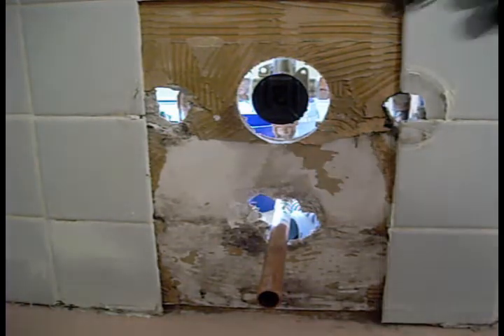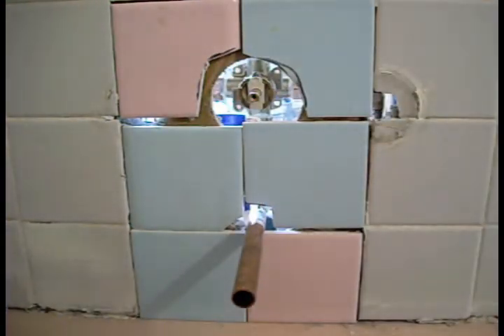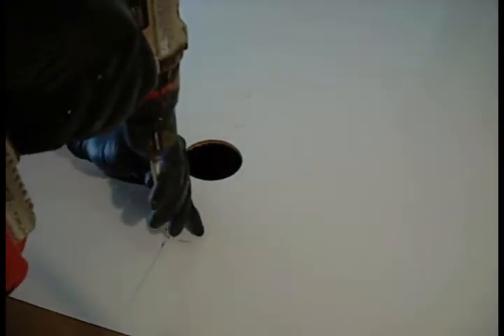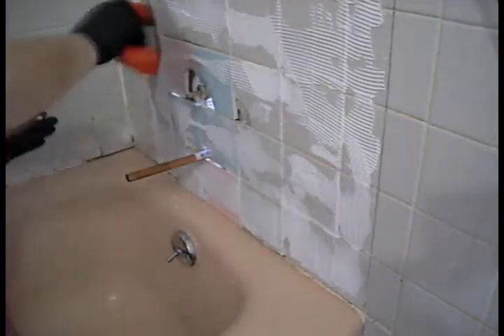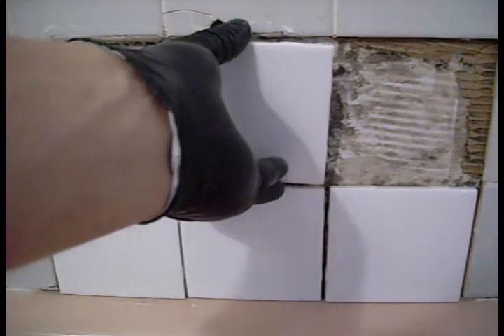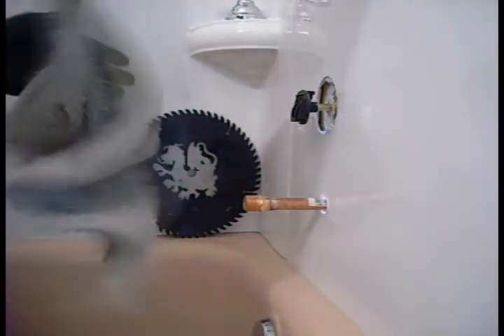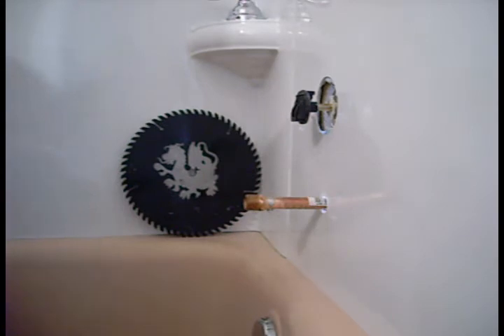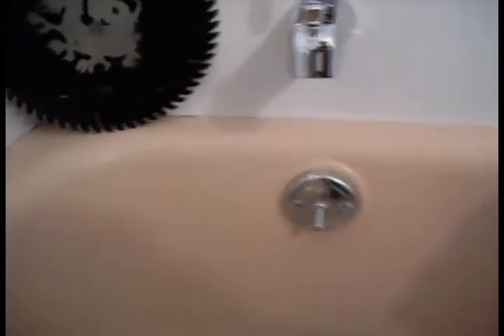Unit 16 Tub Surround Extravaganza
Starting to look like a bathroom again.